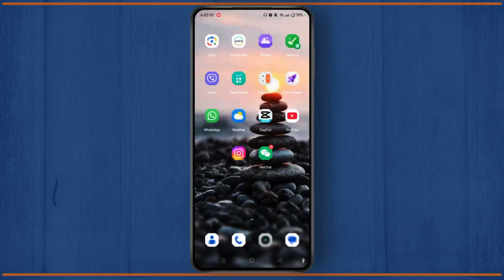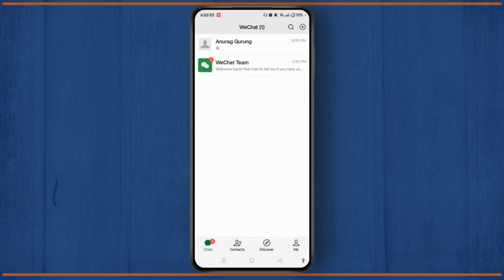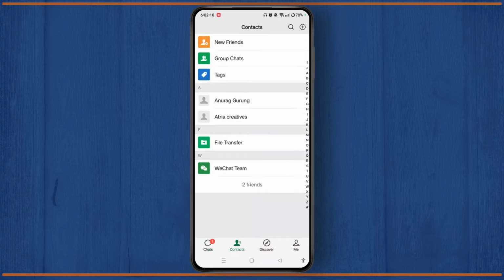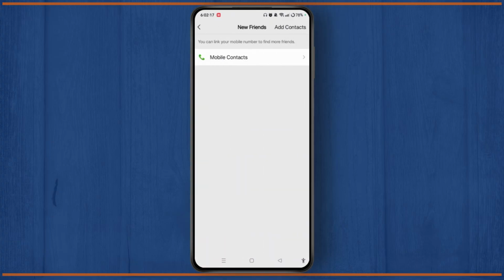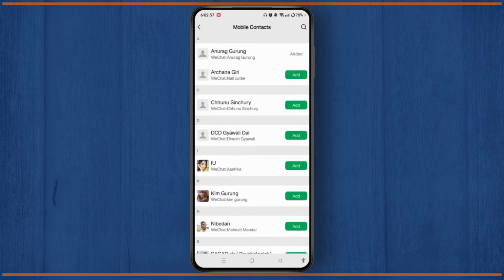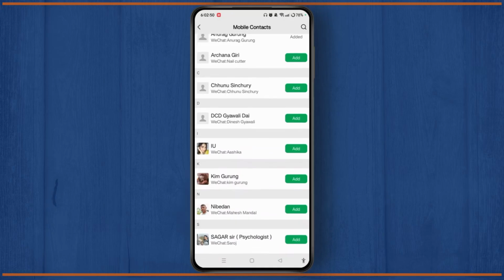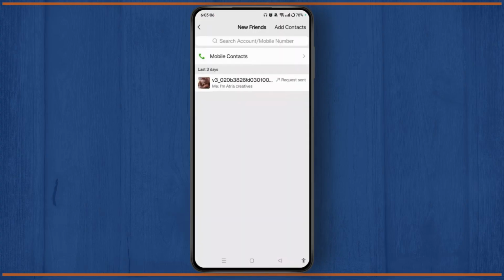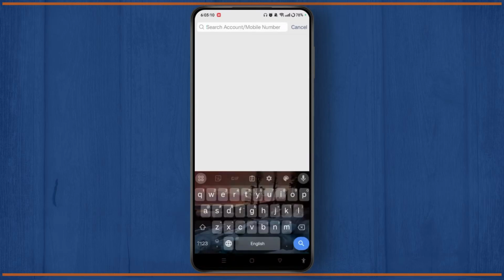How to Add New Friends on WeChat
Want to connect with new friends on WeChat? This video will guide you through the steps on how to add new friends on WeChat quickly and easily. Whether you're wondering, "How do I add friends on WeChat?" or need help using WeChat's friend search features, this tutorial has you covered. Learn different methods to find and add friends on WeChat and start chatting today. Watch now to see how you can expand your WeChat contacts effortlessly!

Timestamps:
00:00 How to Add New Friends on WeChat
00:06 How to Search and Add Friends on WeChat